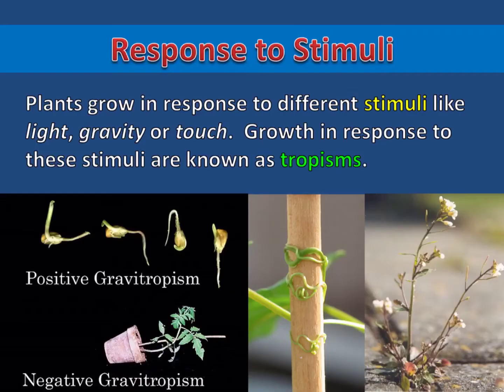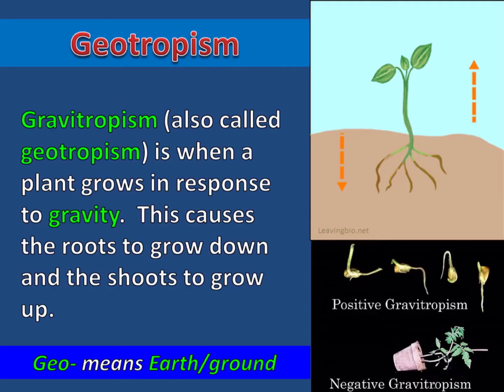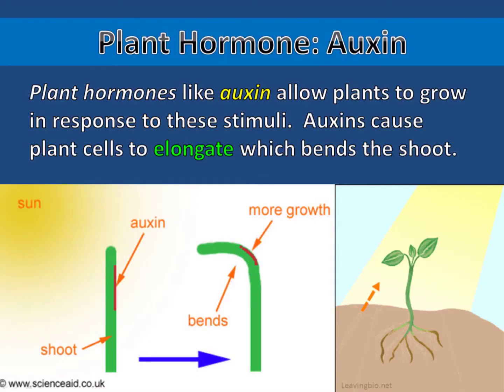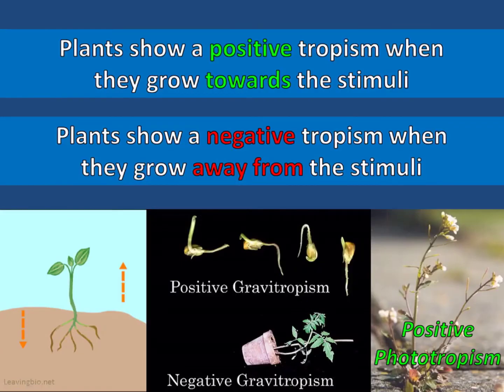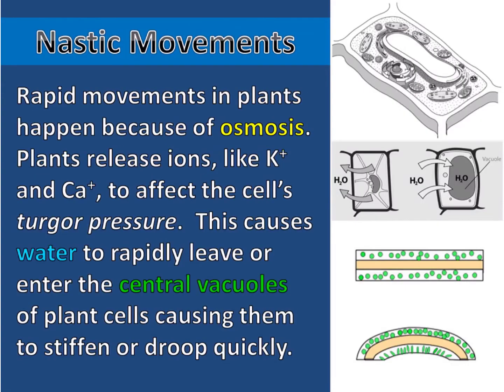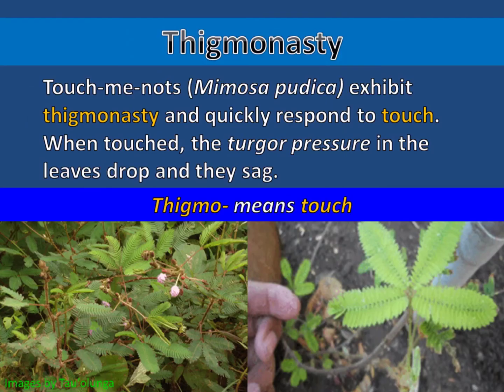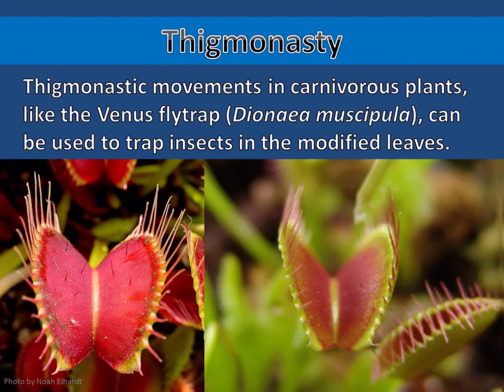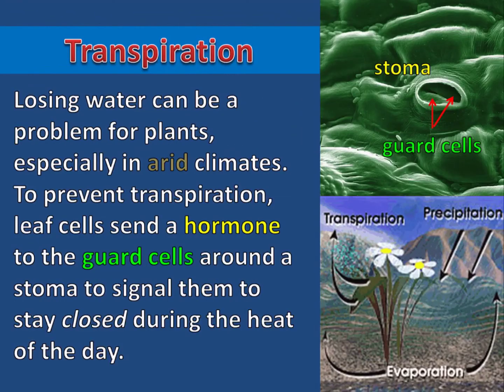Plant Response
This short video gives a brief description of how plants respond to stimuli in their environment. This includes a definition of tropisms and nastic movements.